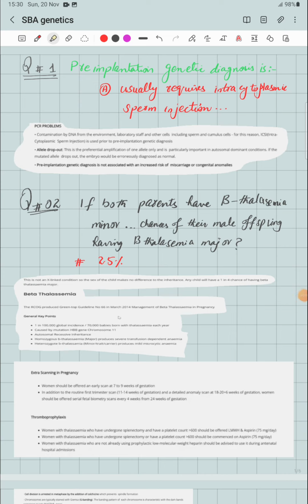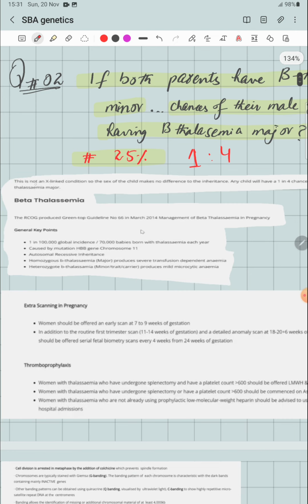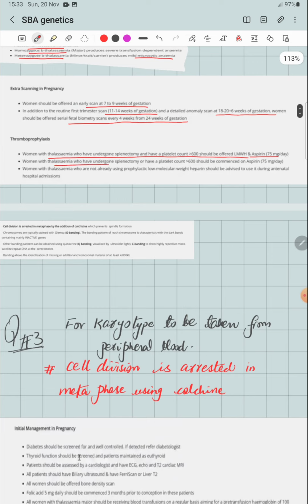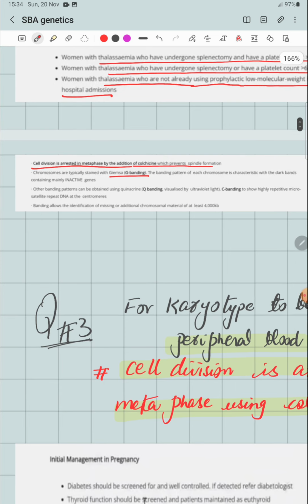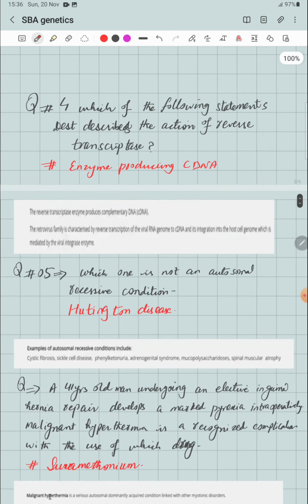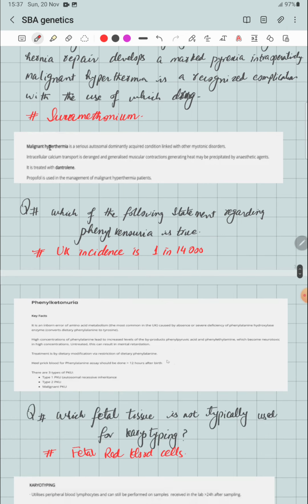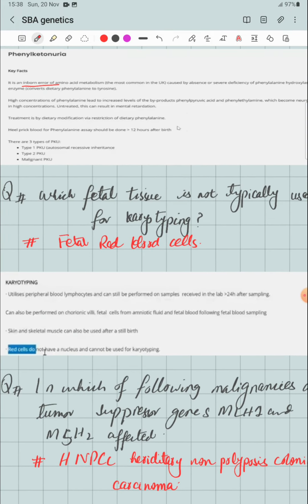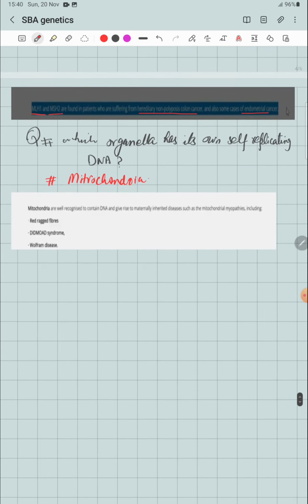MRCOG 1 sba genetics part 1